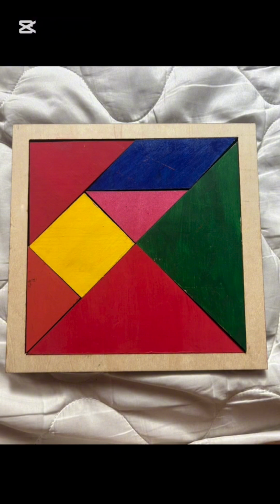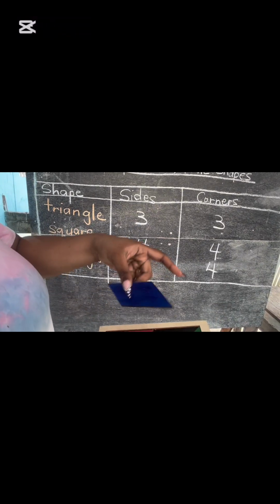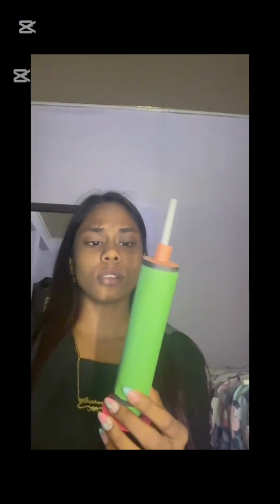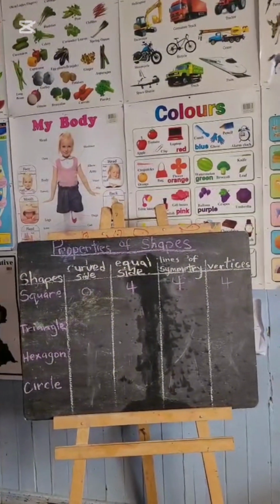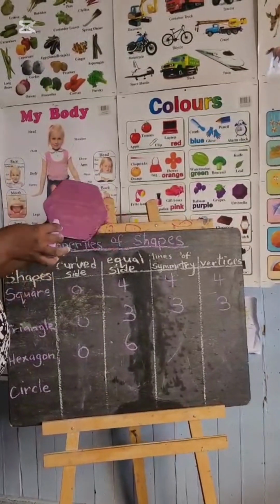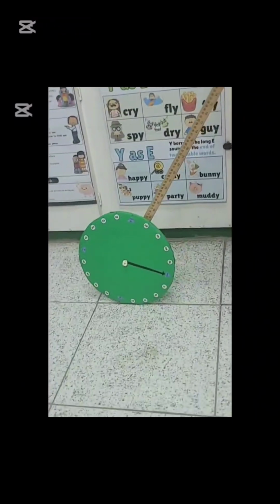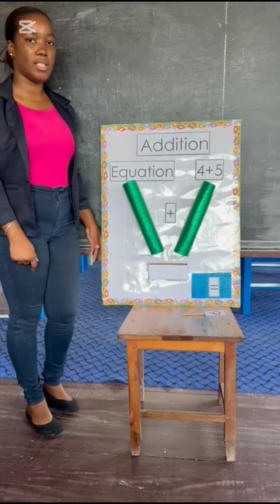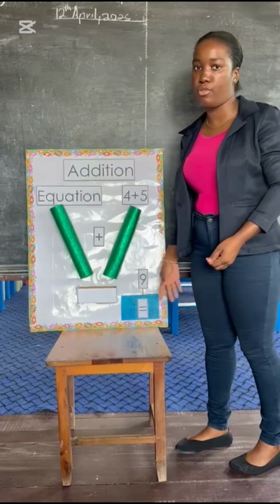EMA 4203 Mathematical Instruments